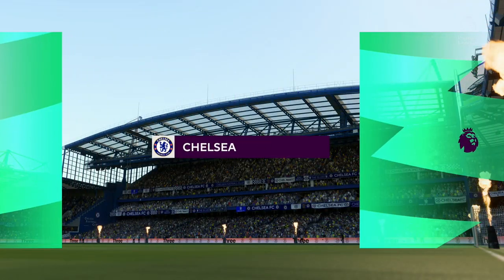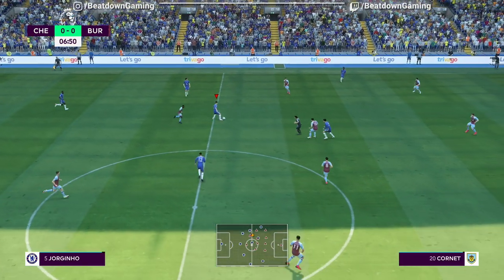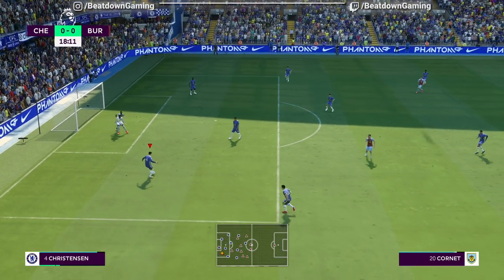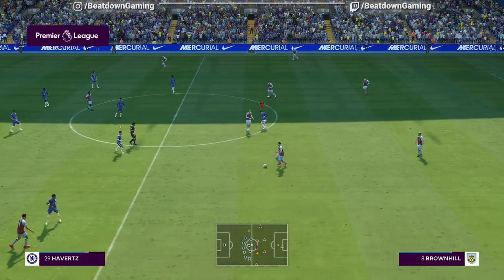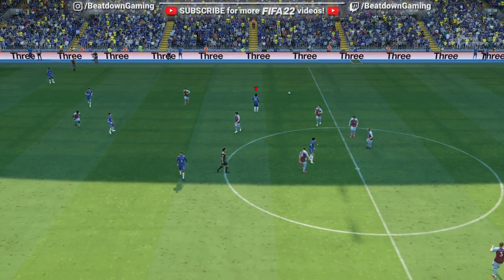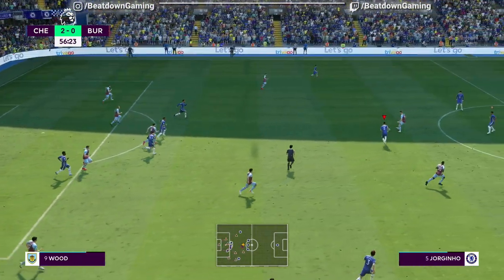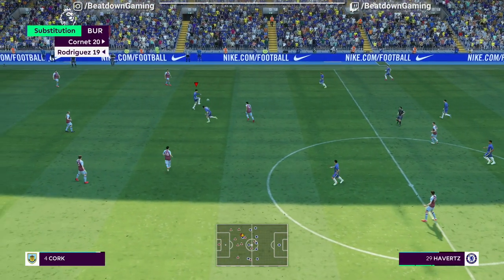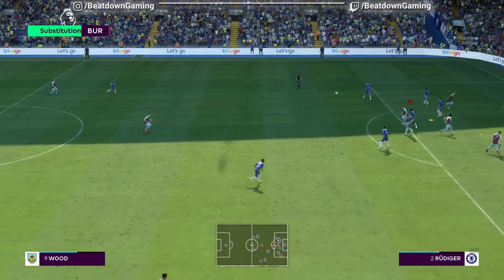FIFA 22 - Chelsea vs. Burnley @ Stamford Bridge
Check out this brand new next-gen FIFA 22 gameplay of the Premier League, in which Chelsea will take on Burnley at Stamford Bridge! This full match prediction has been recorded on PS5 by Beatdown Gaming with the A.I. difficulty set to Legendary.

Timestamps:
0:00 Intro
1:52 First Half
9:46 Second Half
18:46 Match Highlights
21:12 End Screen - Thanks For Watching!